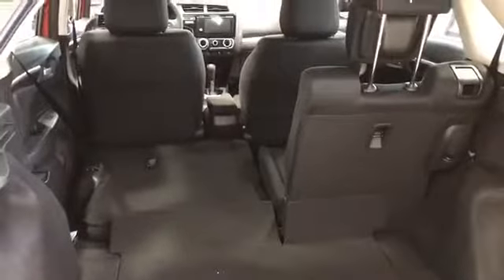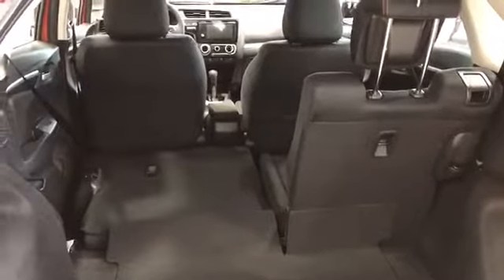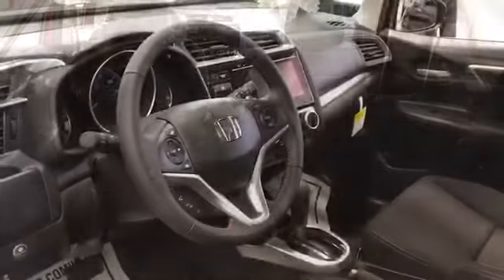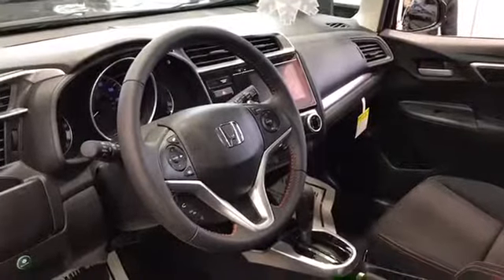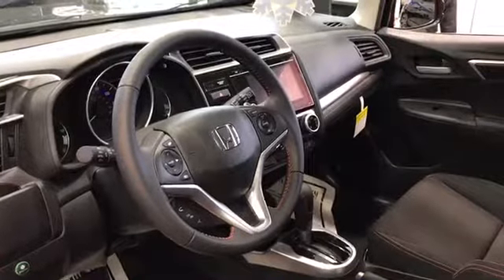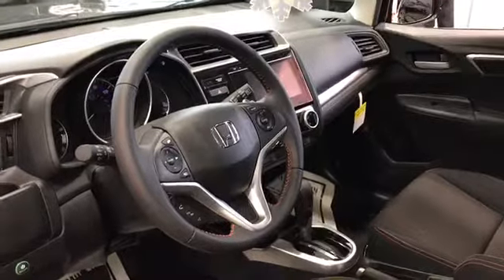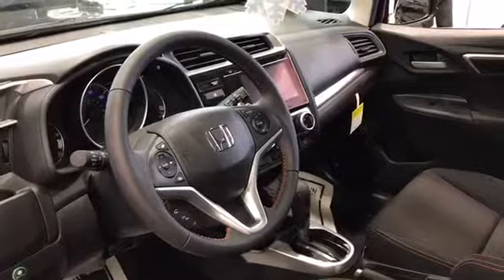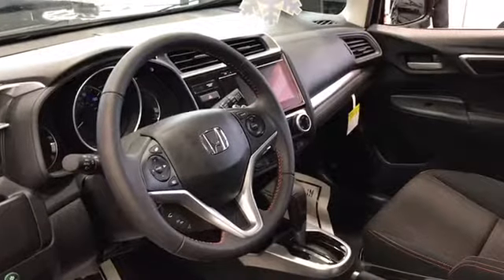2018 Honda Fit LX For Lou Mount Kisco Honda